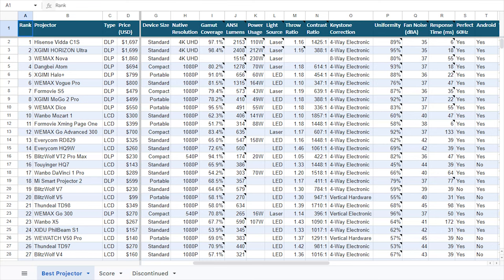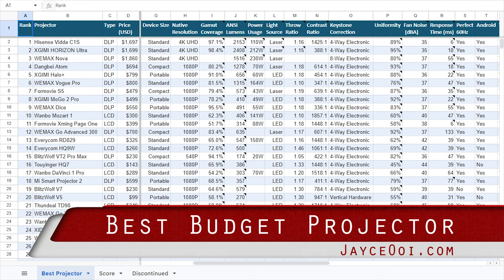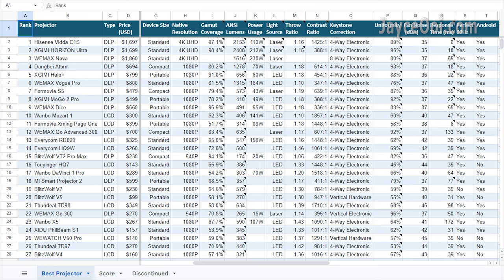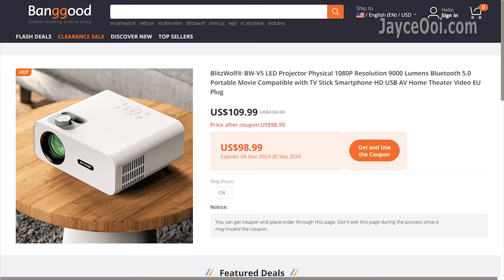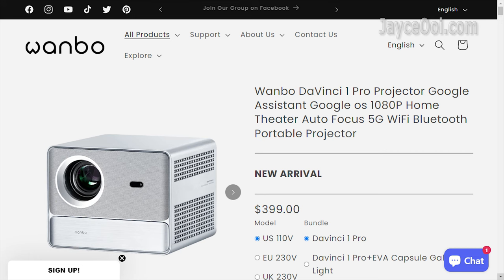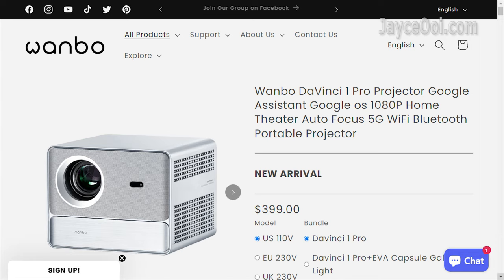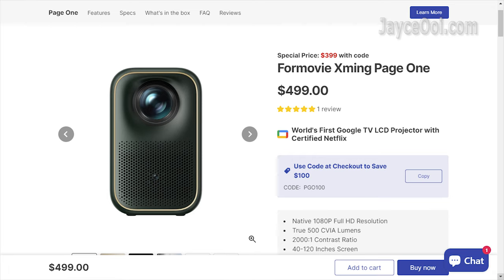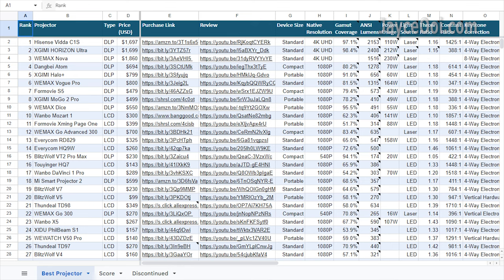Best Budget Projector for Movie & Gaming - 2024 April Update